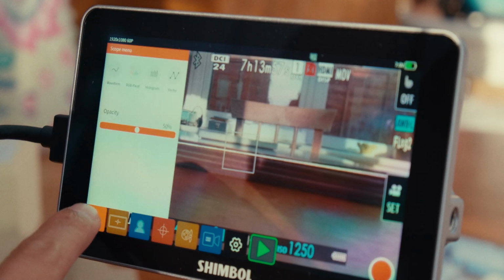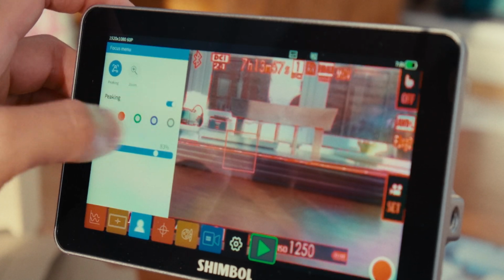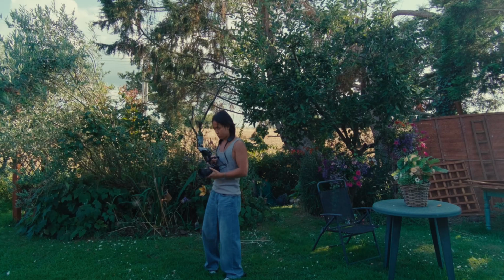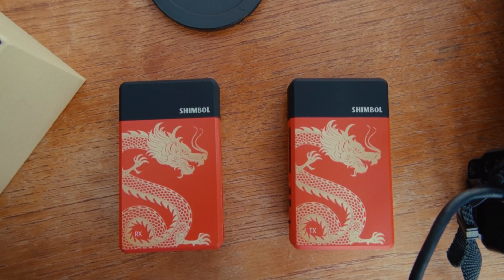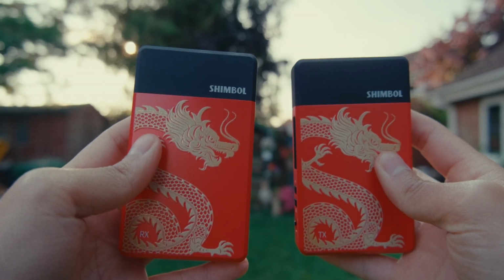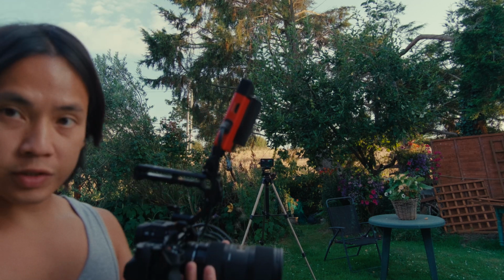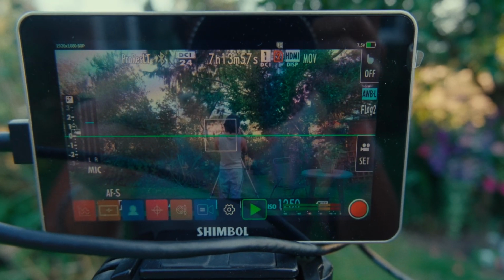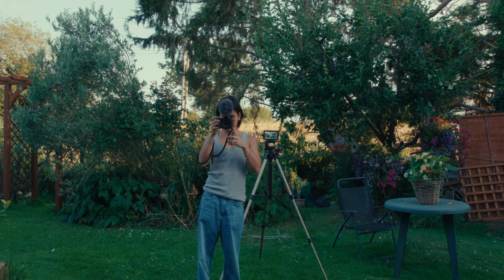Shimbol Memory I and TP Mini with the Fujifilm X-H2S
Memory I